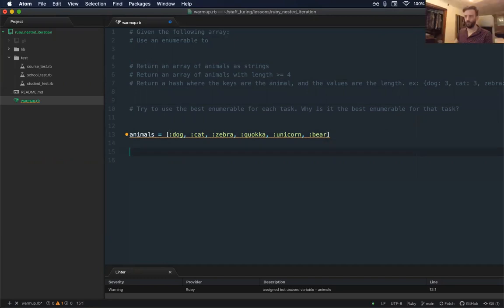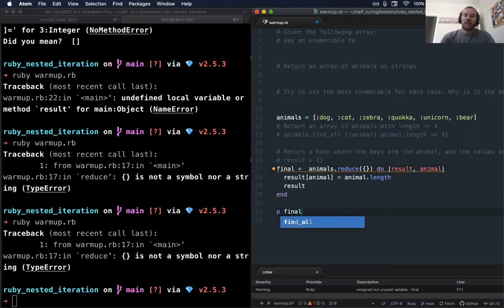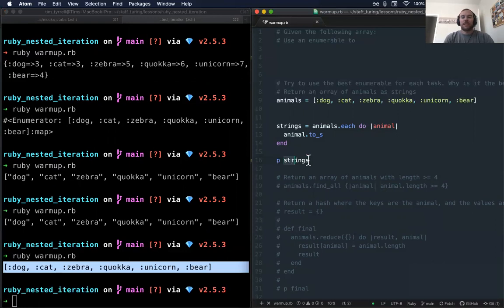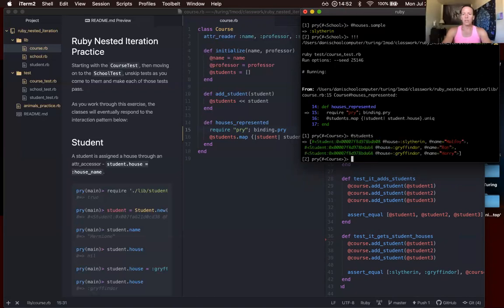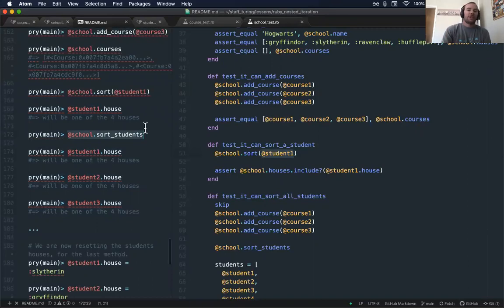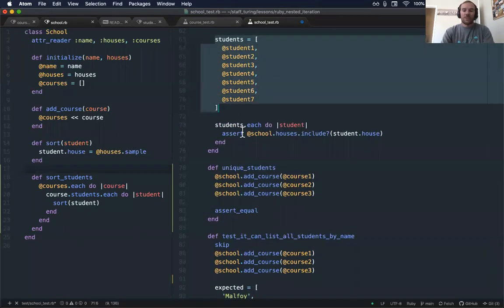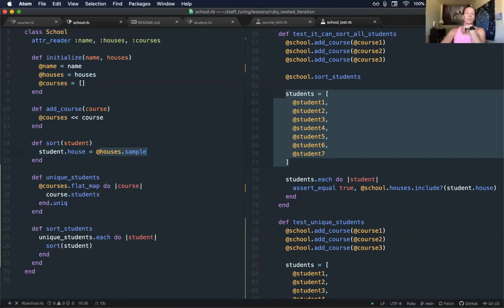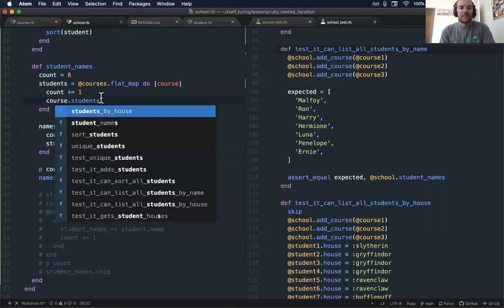Nested Iteration (2006)